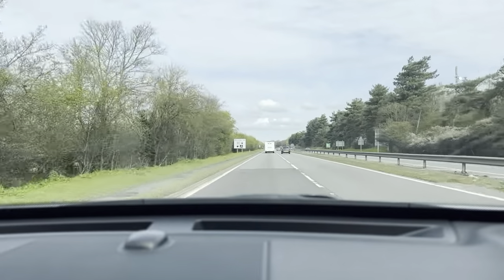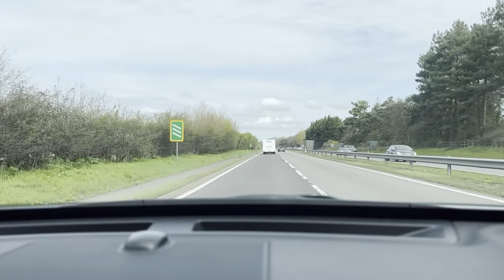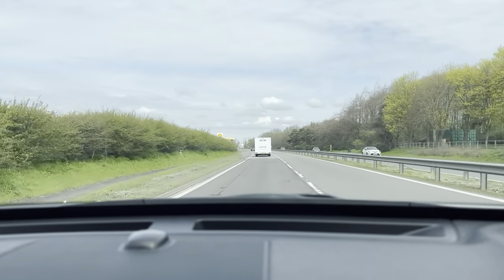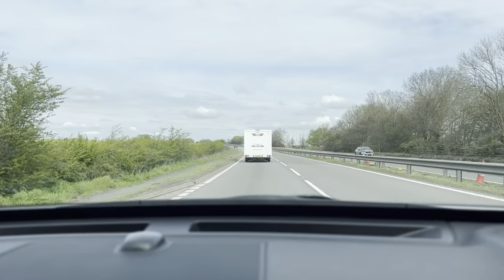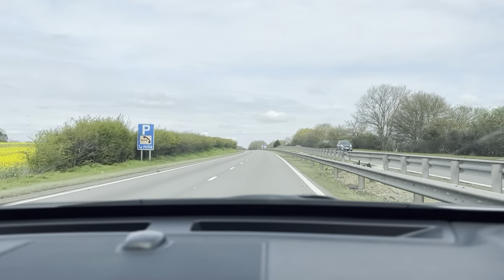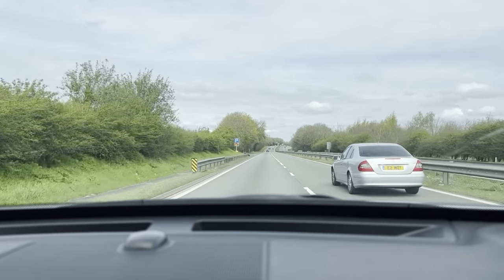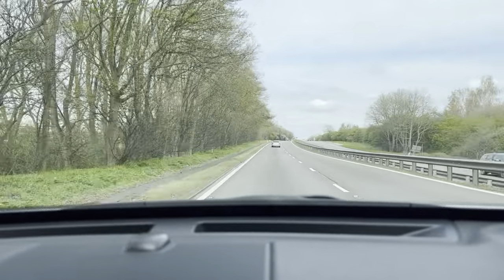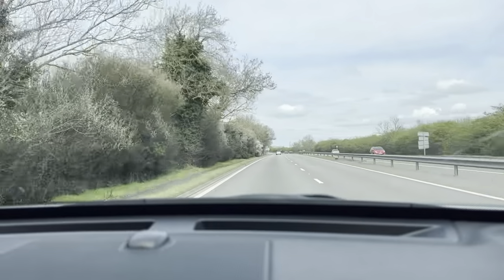Virtual test drive 2016 Land Rover Discovery sport 2.0L td4 HSE luxury